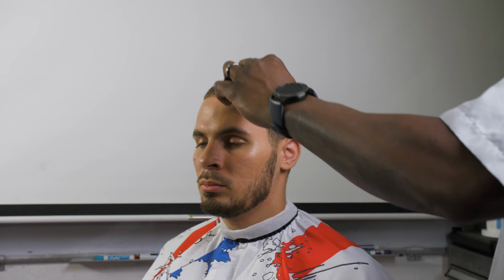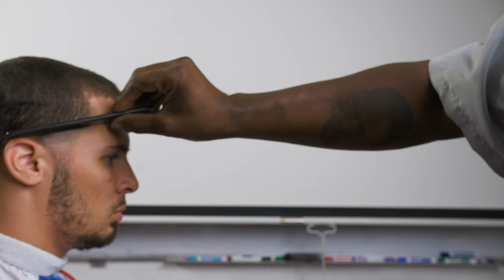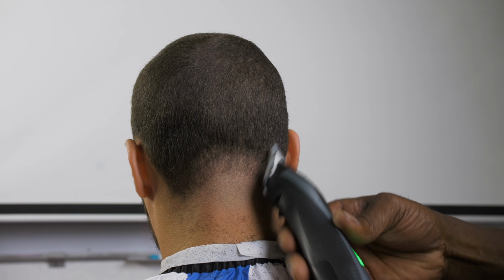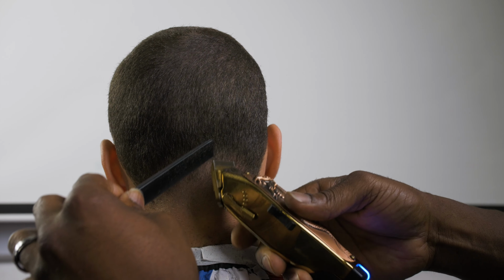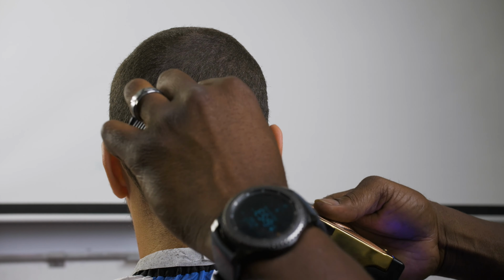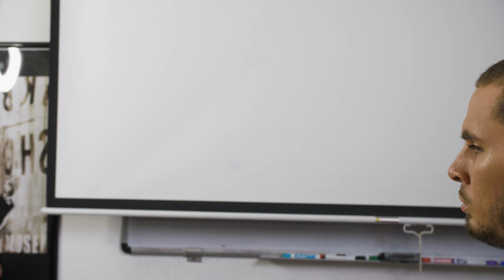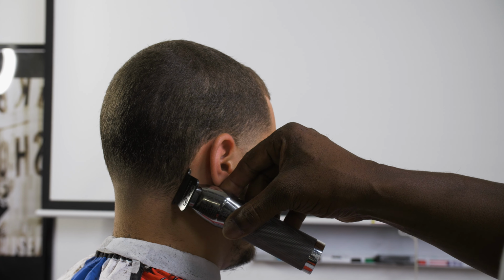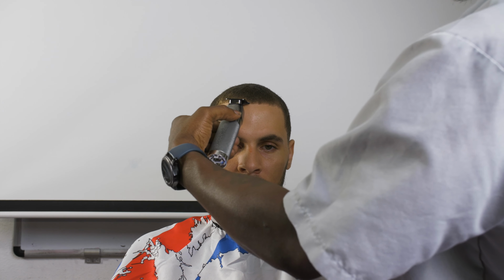Bosman Stateboard taper fade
State Board Taper Cut in Louisiana NO Plastic Guards ALL Blades